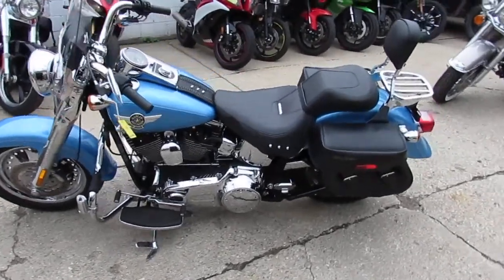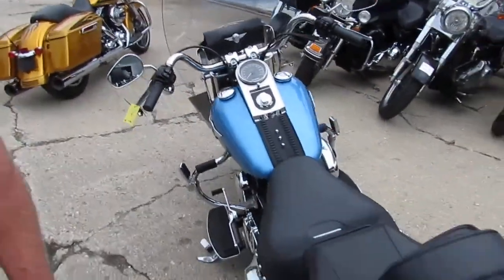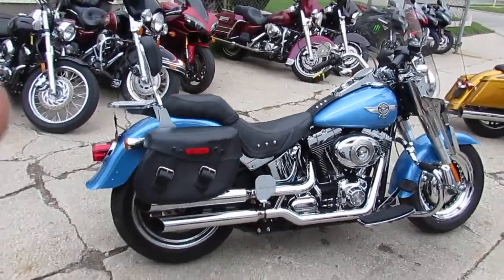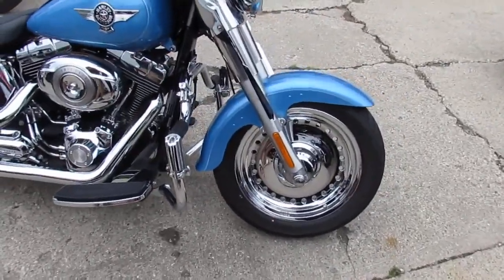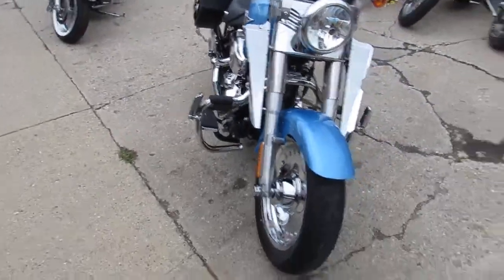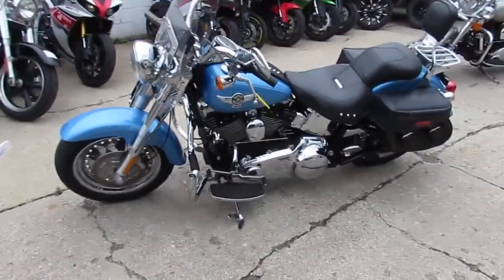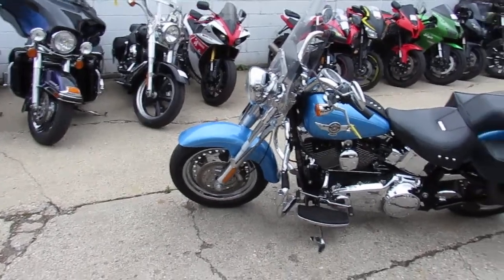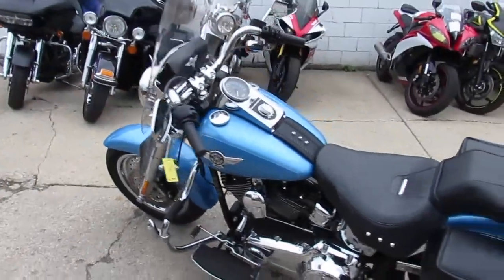2011 Softail Fat Boy for sale in Michigan $11,500 U3609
2011 Fat Boy for sale in Michigan $11,500